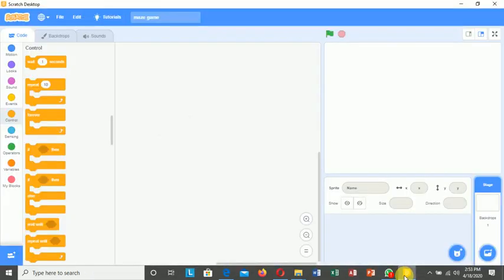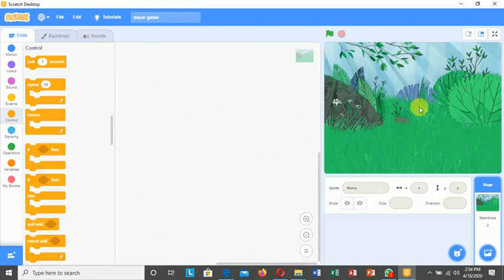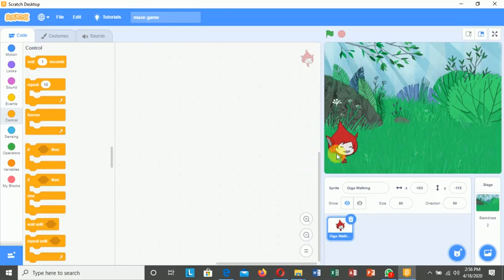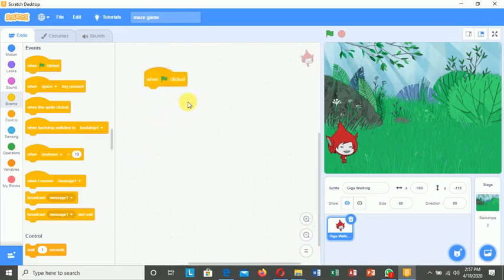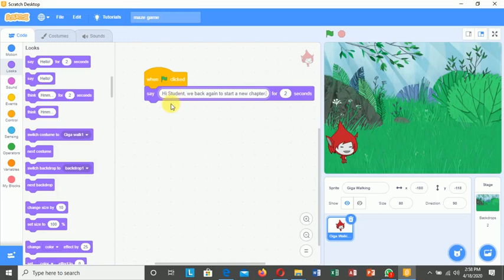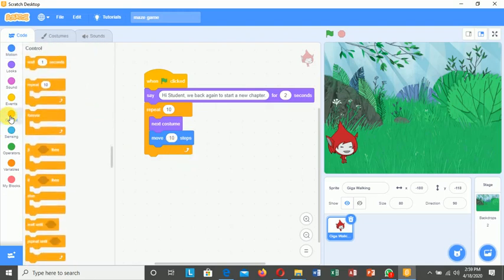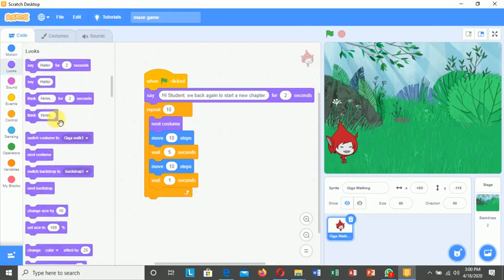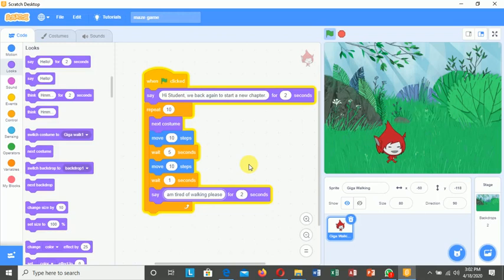Lesson 3 Building your own blocks